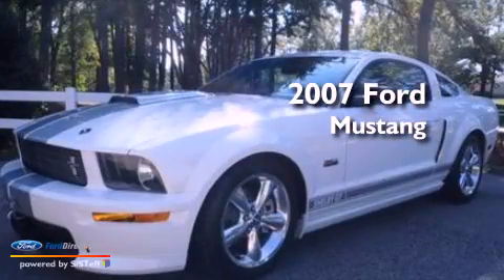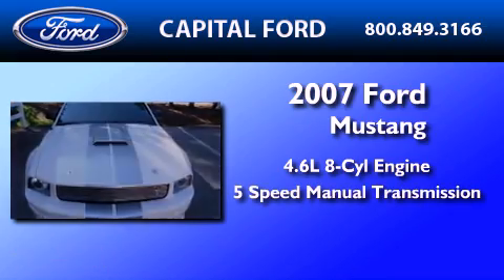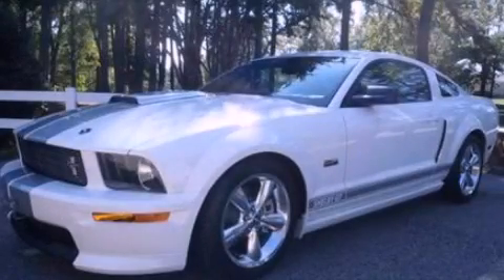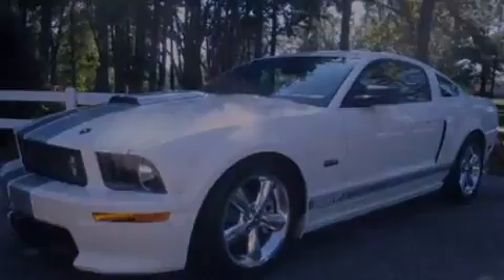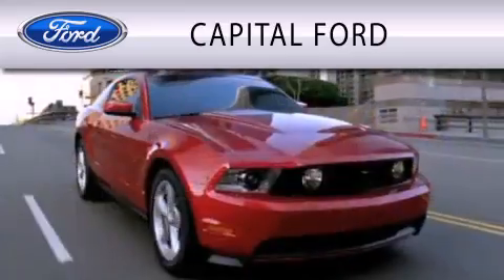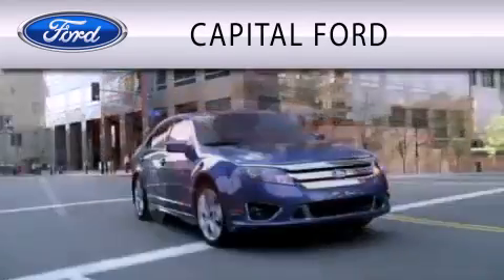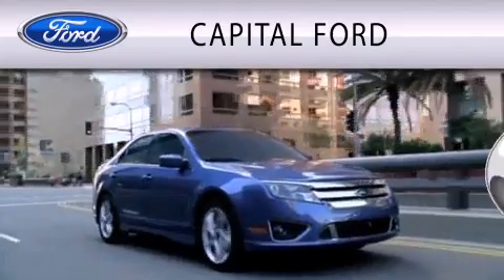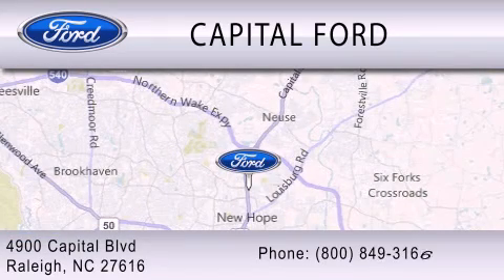Preowned 2007 FORD MUSTANG NC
Year : 2007

 Make : FORD

 Model : MUSTANG

 Engine : 4.6L V8

 Trans . : MANUAL 5SPD

 Exterior : PERFORMANCE WHITE

 Miles : 1,495

 4900 Capital Blvd.

 Pre-Owned 2007 FORD MUSTANG  NC